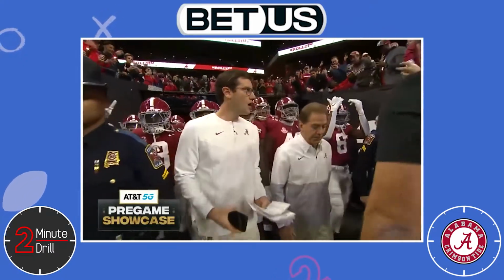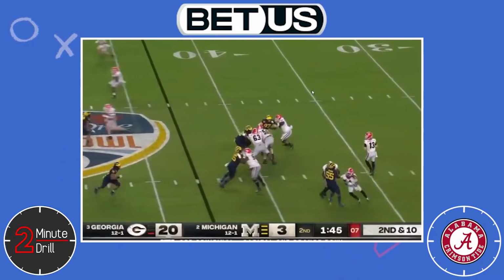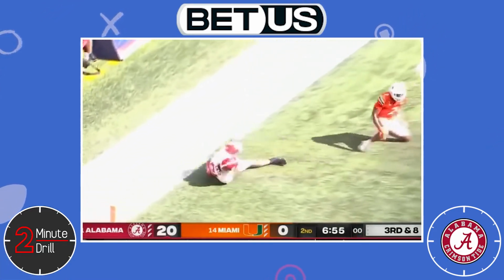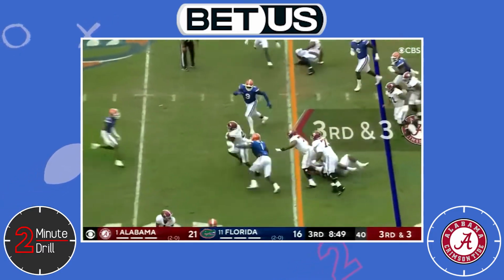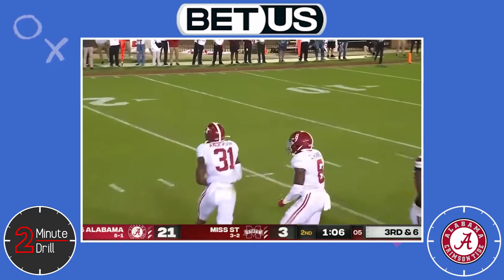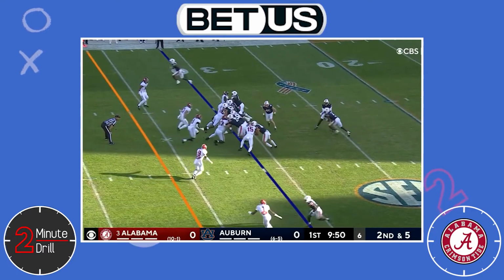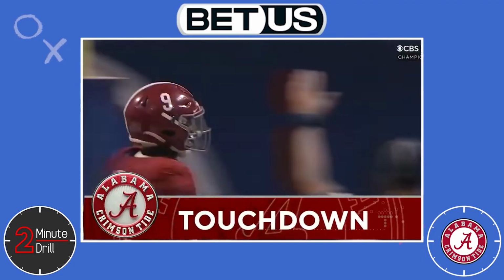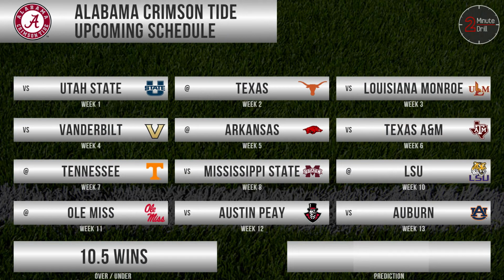ALABAMA CRIMSON TIDE TEAM PREVIEW, PREDICTIONS, & NFL DRAFT OUTLOOK | 2MD 30 TEAMS TIL KICKOFF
After a disappointing loss to the Georgia Bulldogs, Nick Saban and the Alabama Crimson Tide return in 2022 with their eyes set on the National Championship.

Watch as NFL Draft Analyst Michael Rochman discusses the draft outlook of the Alabama Crimson Tide including QB Bryce Young, RB Jahmyr Gibbs, WR Jermaine Burton & Tyler Harrell, TE Cameron Latu, Offensive Linemen Tyler Steen, Javion Cohen, Emil Ekiyor Jr, & Darrian Dalcourt, Defensive Linemen DJ Dale, Justin Eboigbe, & Byron Young, EDGE Rusher Will Anderson Jr, Linebackers Henry To'o To'o & Jaylen Moody, Cornerback Elias Ricks, and Safeties Malachi Moore, Jordan Battle, DeMarcco Hellams and Brian Branch

As well as breaking down the upcoming season and schedule for the Crimson Tide with their over/under set at 10.5 wins via VegasInsider